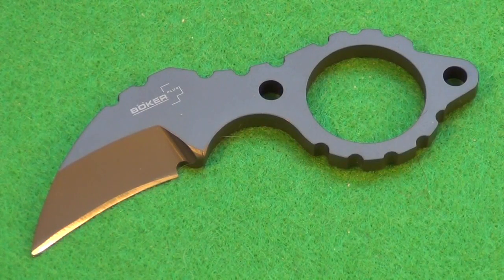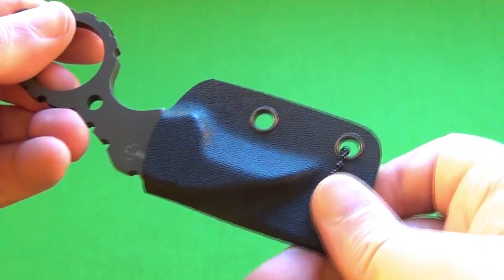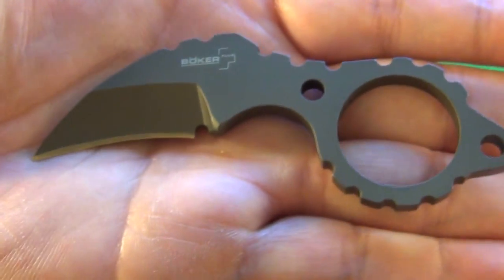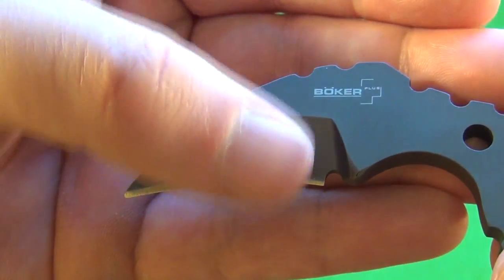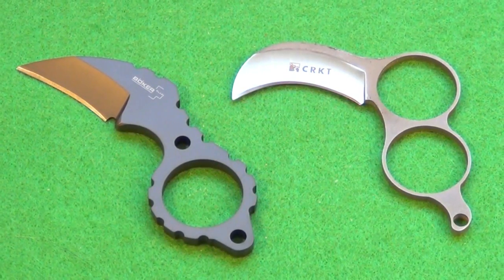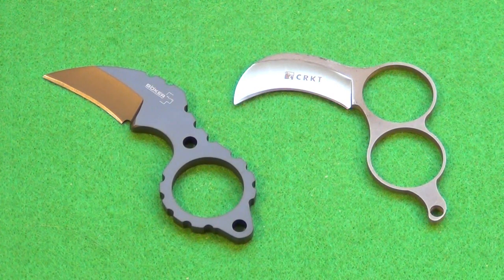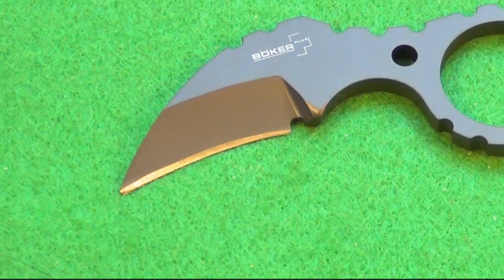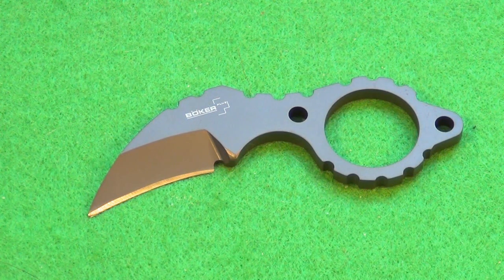Boker Newton Martin K-Bit, Key Chain Knife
720HD

Edge Length: 1.5 inches
Tip: Hawkbill
Grind: Hollow/Chisel
Steel: 440C
Handle: Skeletonized, integral
Weight: 1.5 ounces
Overall Length: 4 inches
Thickness: 1/8th inch
Sheath: Kydex
Price: $35
Notes: Titanium grey coating

Handy little utility cutter, thick and sturdy, the skeletonized ring handle is compact and gives excellent secure grip.